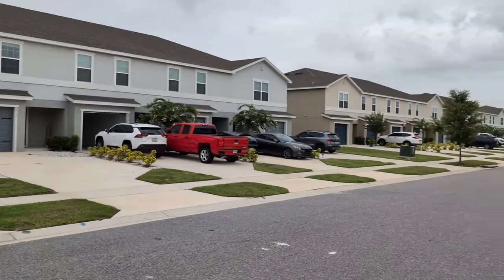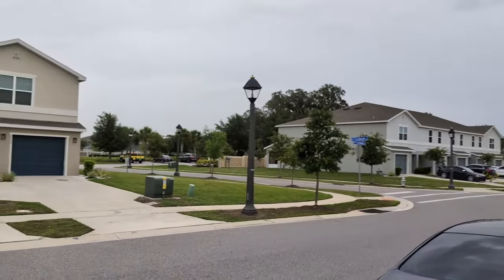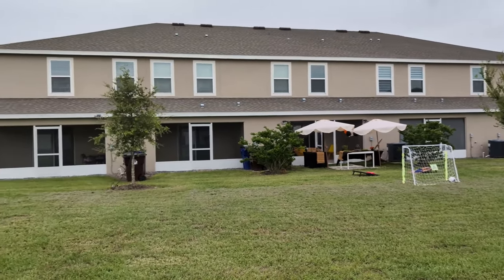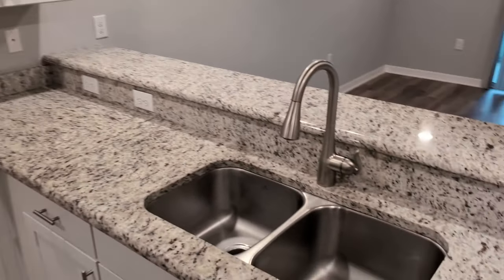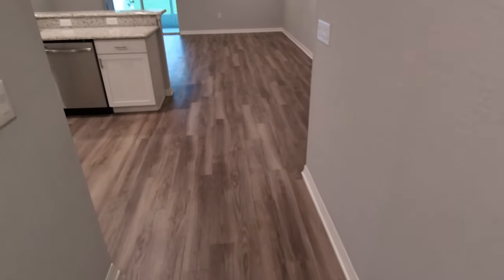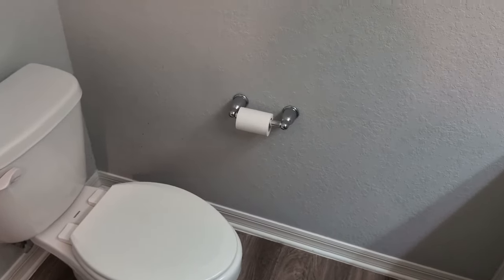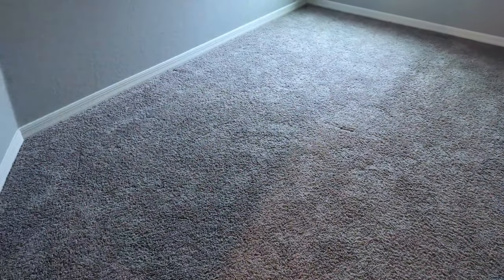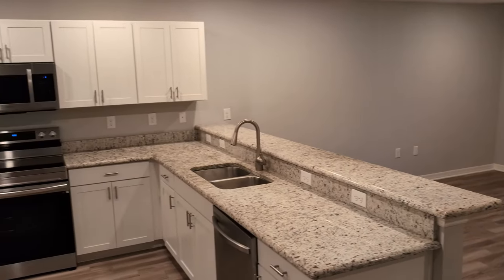2917 Fieldwood Cir, St Cloud, FL 34772 | Top Central Florida Realtor Scott Garrison | Long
Best Virtual Tour of St. Cloud Real Estate Property by Re/Max Town & Country Top Orlando REALTOR SCOTT GARRISON of The Scott Garrison Realtor Team located at: 2917 Fieldwood Cir, St. Cloud, FL 34772 in Gramercy Farms Ph. 6 subdivision.

Looking for one of the Best Real Estate Realtors in St. Cloud or 34772 Zip Code ?

It is so difficult to get a true Picture of what a Central Florida St. Cloud Real Estate Property really looks like, or how the actual neighborhood feels, from looking at Pictures online on Zillow, or Realtor.com alone. You can trust Top Realtor Scott Garrison with ReMax Town & Country and The Scott Garrison Realtor Team to provide you an in-person vision of the most interesting or Best Central Florida Properties for Sale today here! As one of Central Florida’s Best Realtors, Scott Garrison has been Actively selling Orlando and Central Florida Real Estate his entire professional life for the past 36+ years!